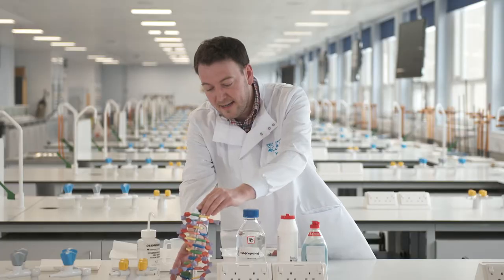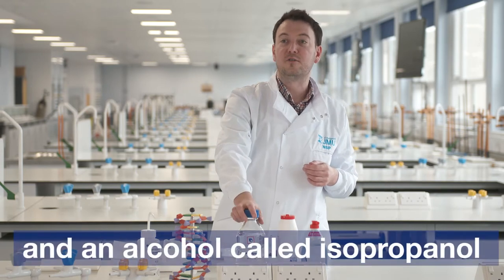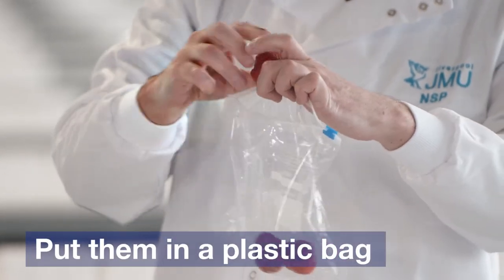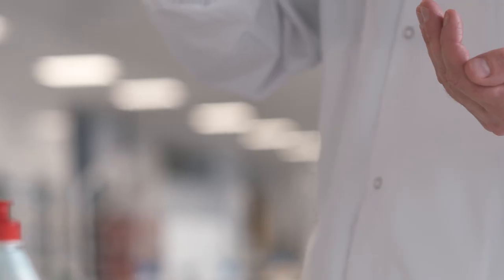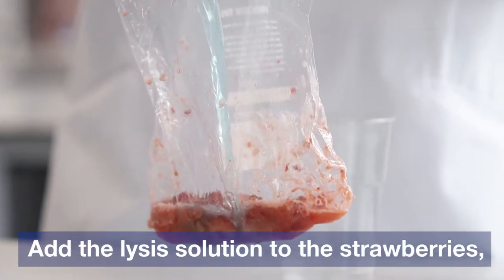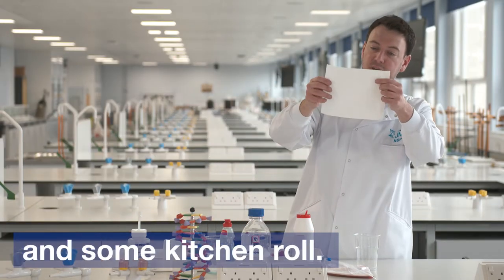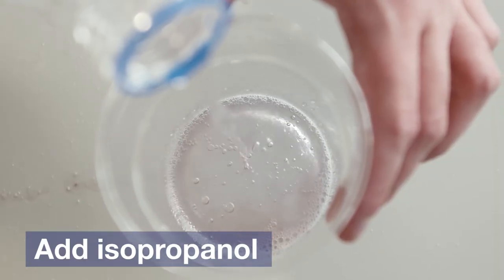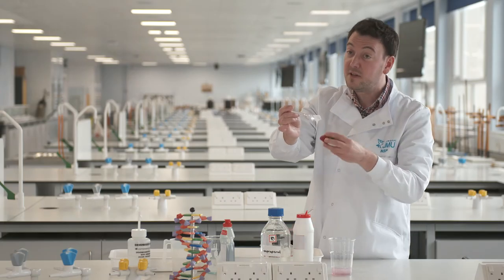How to extract DNA from a strawberry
Our resident genetics expert Robbie Rae explains how you can extract DNA using everyday household chemicals.